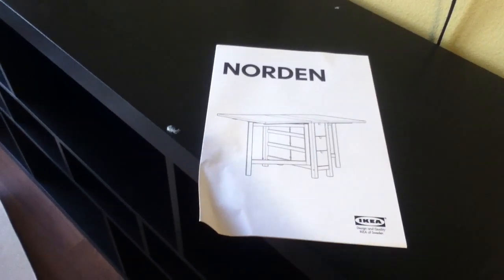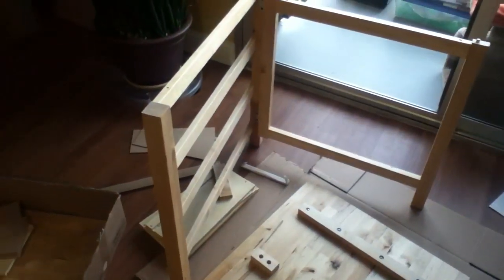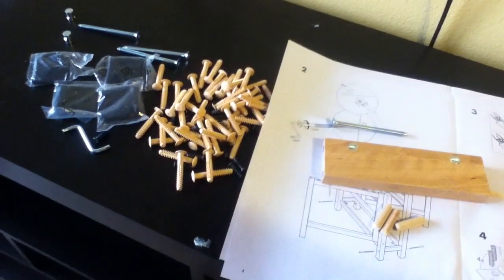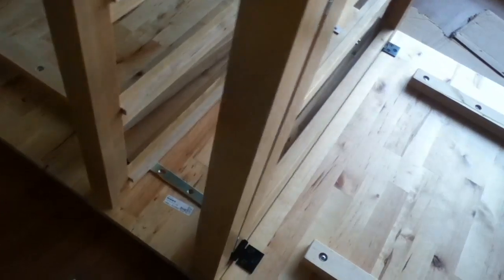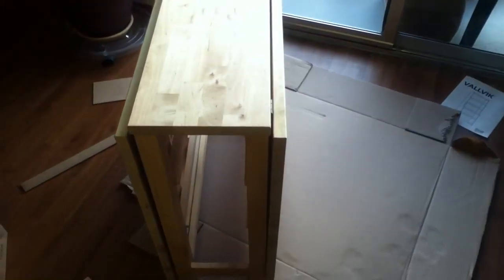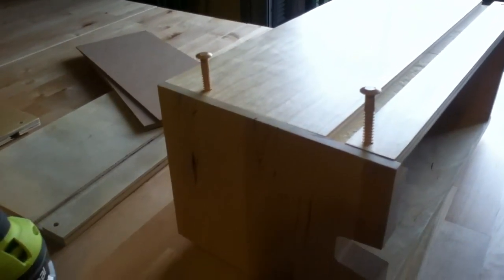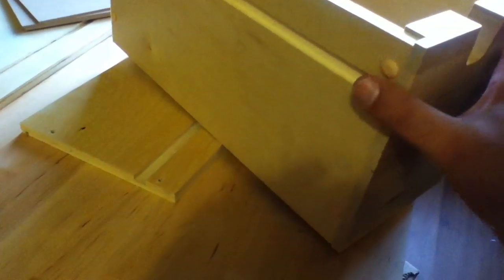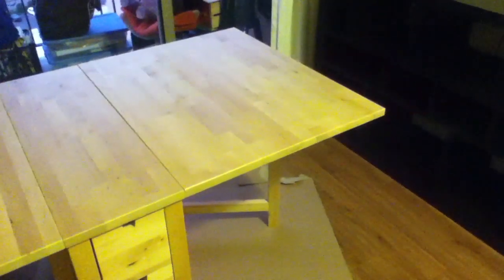Ikea Norden table Assembly Tutorial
Assembly tips and tricks on the assembly of the Ikea Norden table.  This is one of the best Ikea items in their entire lineup and virtually a must-have for small space living.   It is made of real wood, with none of their usual particle board on structural members.   You will see these in a lot of the other videos on Tumbleweed tiny houses (AKA hipster trailers).   One big reason these are used in a lot of small custom living spaces is that the complete kit (just over $200) costs only slightly more than what the raw furniture grade wood will cost at any home improvement store.   Assembly labor is just over an hour on average (after delivery and unpacking).